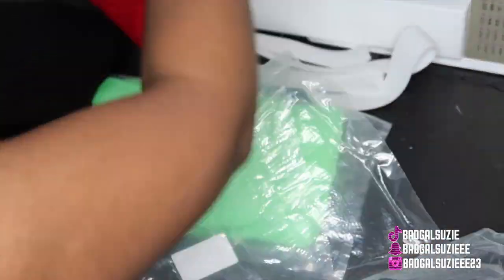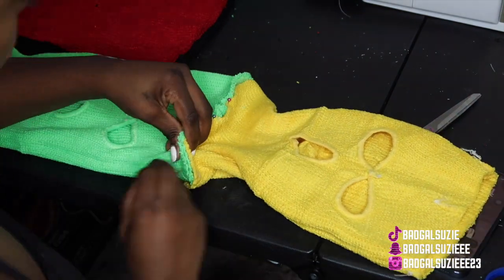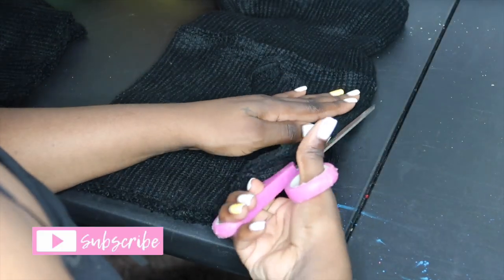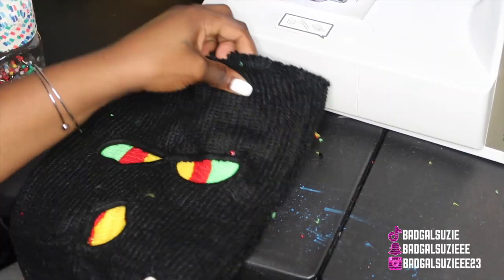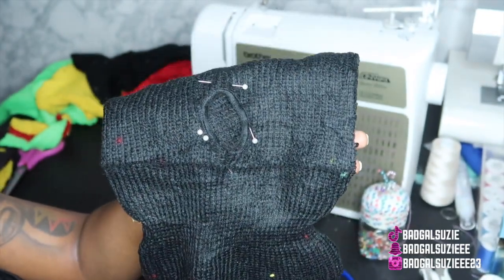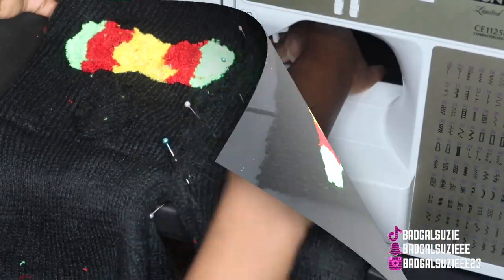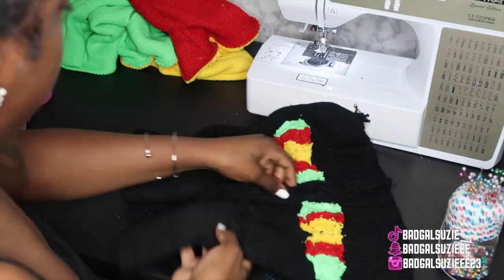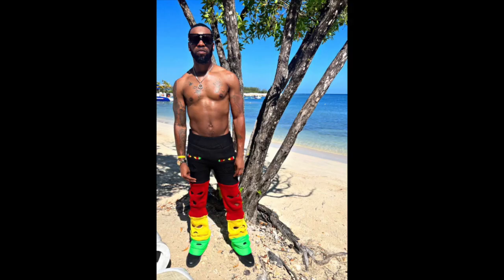HOW TO MAKE VIRAL SKI MASK PANTS | DIY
Hey Babes ✨🌻

WATCH MY LATEST VIDEO’S 🎥❤️